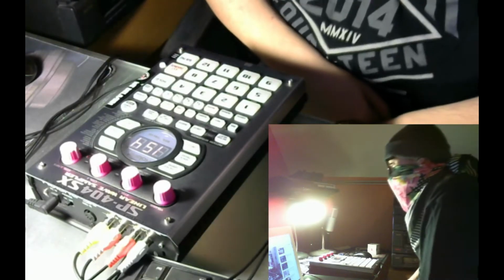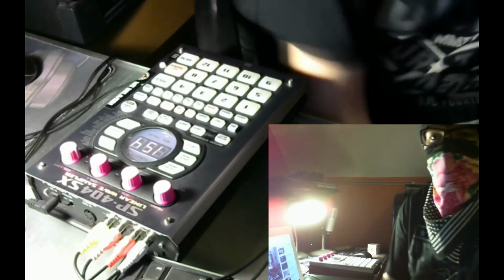Roland SP-404SX Tutorial - Pattern Sequencing Over Resampling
Hey yea so.

I've heard a lot of people avoid the pattern sequencer for limitations and such, maybe this is some stuff that will help you guys out.